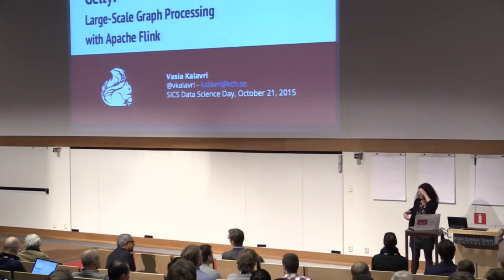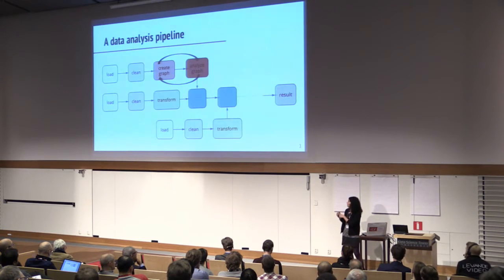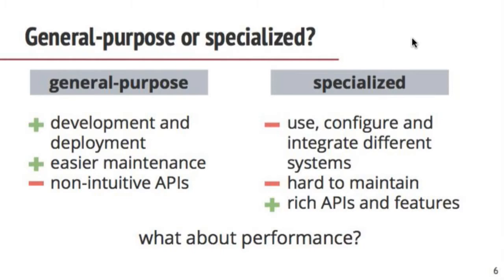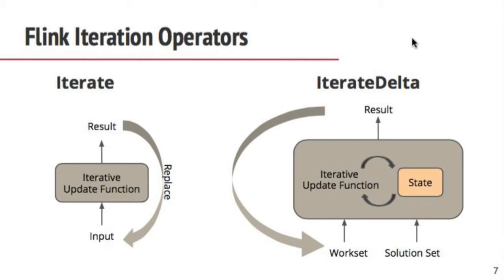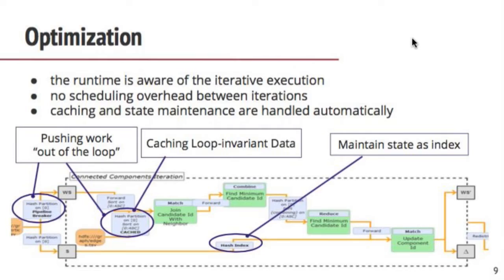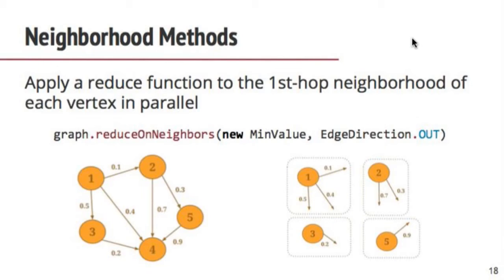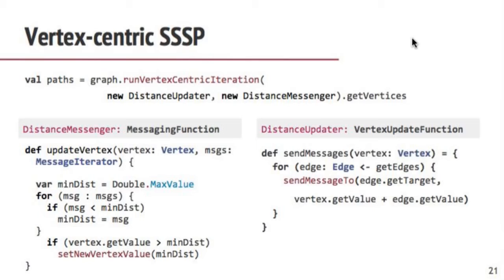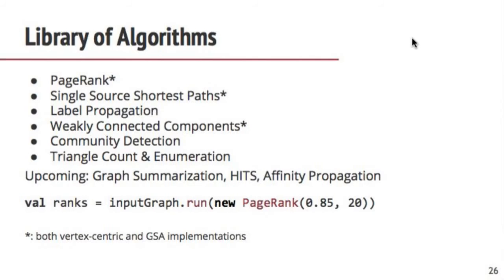Vasia Kalavri: Gelly: Large-scale graph analysis with Apache Flink. @ SICS Software Week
An overview of Apache Flink's newly introduced Graph processing API, Gelly. Flink's iterative operators and other unique features make it a competitive alternative for large-scale graph processing. Graph analysis tasks can elegantly be expressed using common Flink operators, and different graph processing models, like vertex-centric and gather-sum-apply, can easily be mapped to Flink dataflows. Using Gelly, you can perform loading, transformation, filtering, graph creation and analysis, with a single program.

Bio
Vasia Kalavri is a 4th-year PhD student at KTH, doing research on distributed data ​processing, systems optimization and large­-scale graph analysis. She is a PMC member and committer of Apache Flink, an open-source, general-purpose platform for distributed stream and batch analytics. Vasia is a core developer of Flink's graph processing API, Gelly.